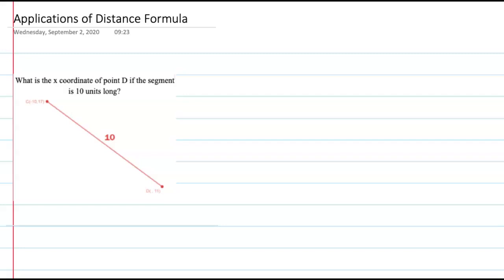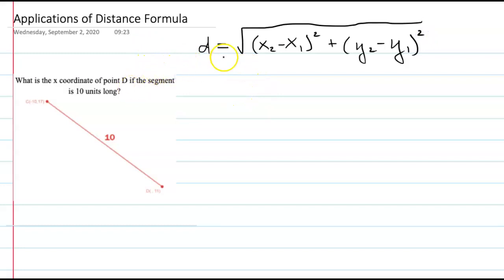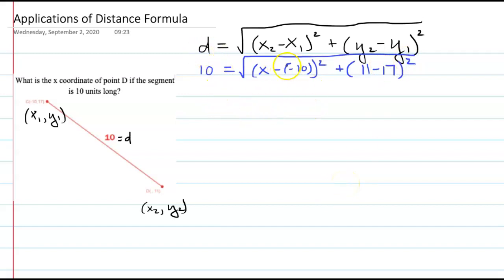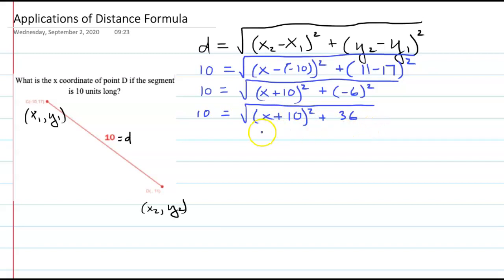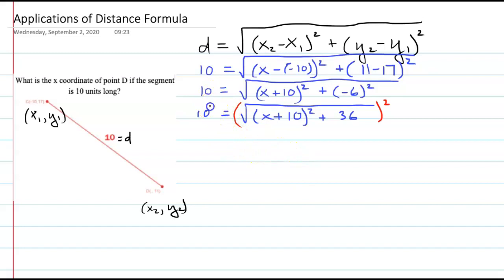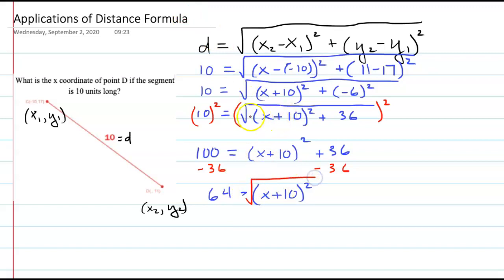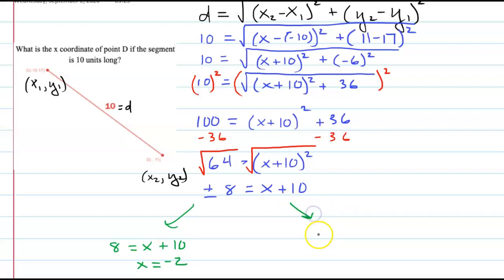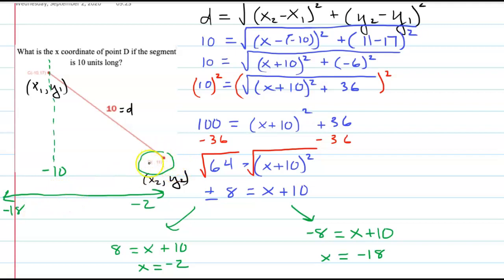Distance Formula - Finding a missing endpoint